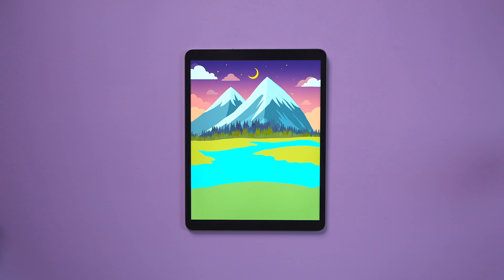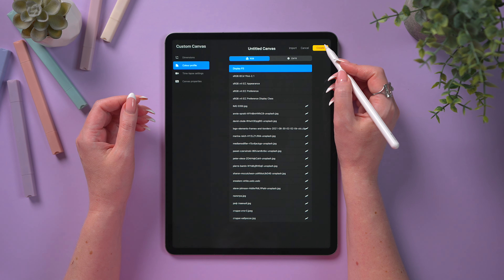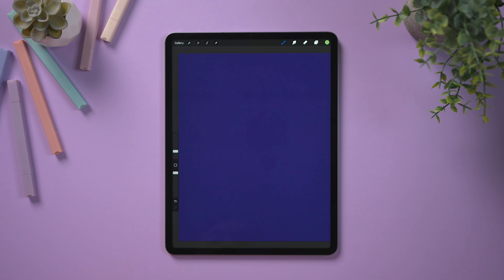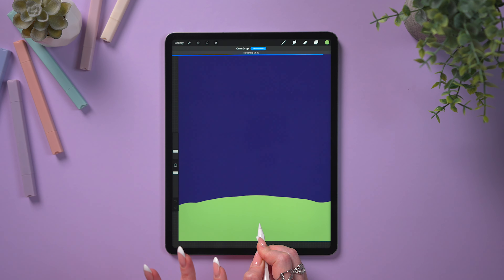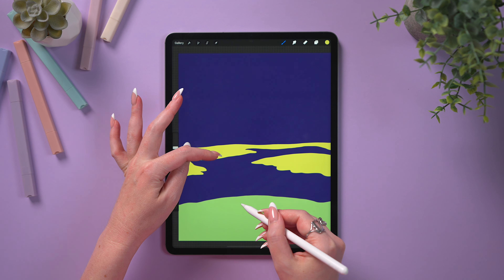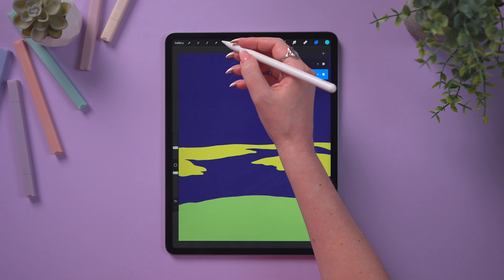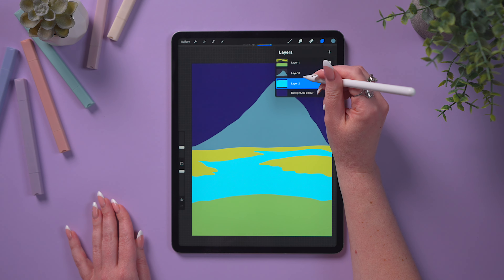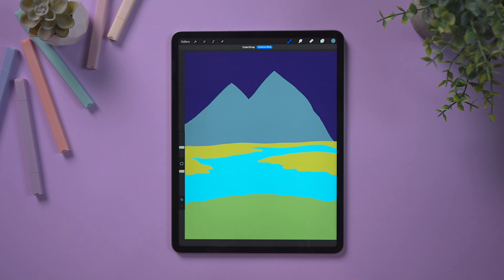Painting a Camping Landscape in Procreate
Easy Camping Landscape in Procreate
In this Procreate drawing tutorial, we will draw a dreamy camping landscape with a tent, river, mountains and trees step-by-step.